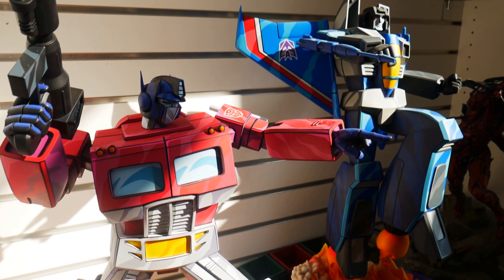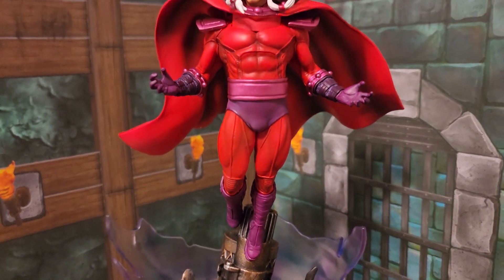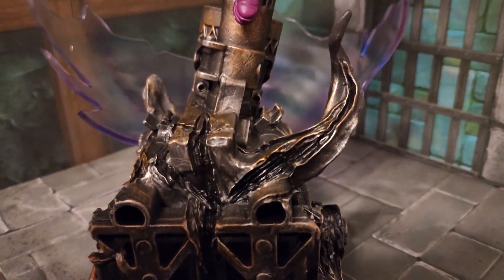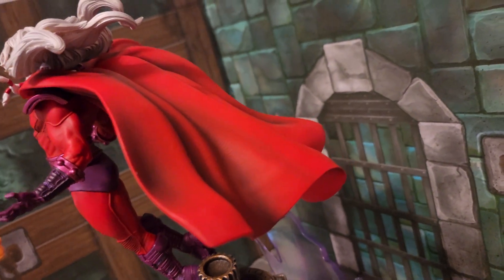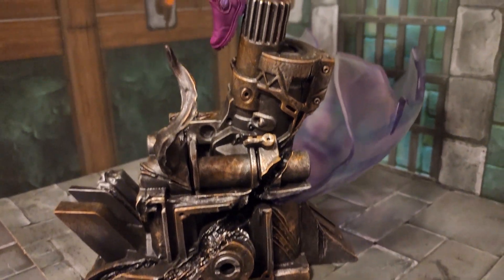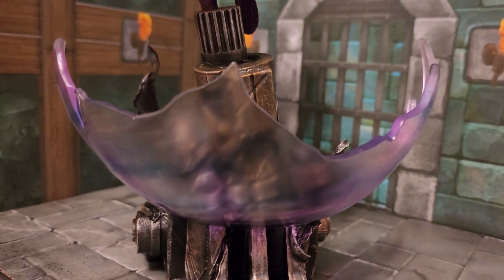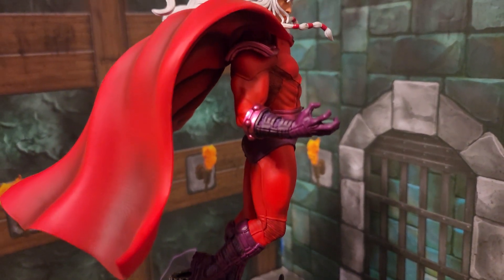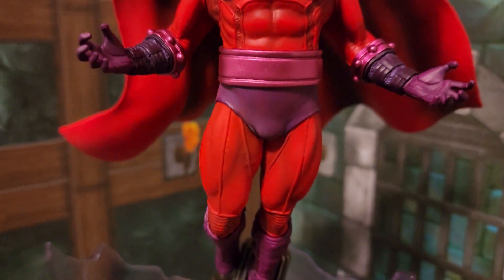GRAND ADVENTURES UNBOXING: Iron Studios 1/10 Age Of Apocalypse Magneto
This week we take a look at the awesome mutant him self MAGNETO!